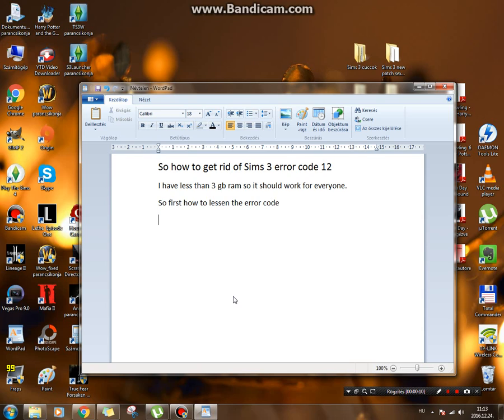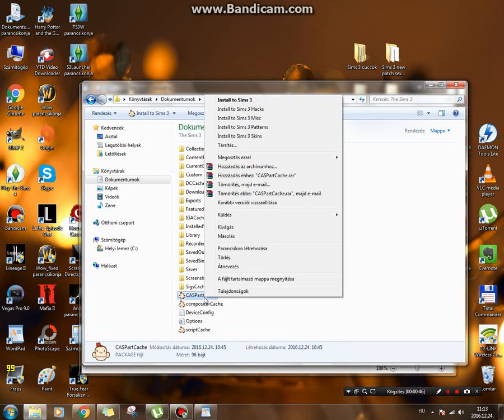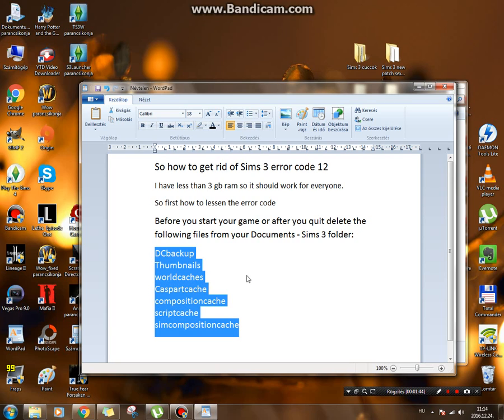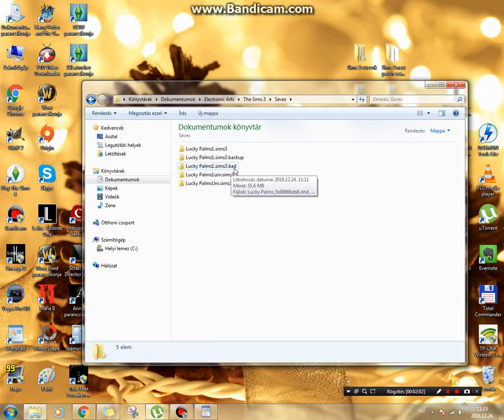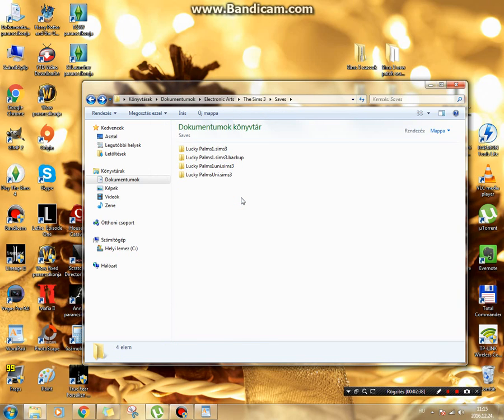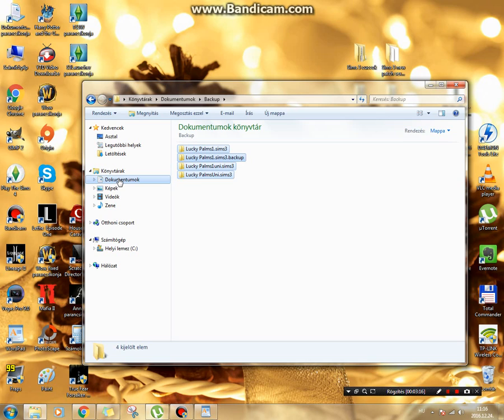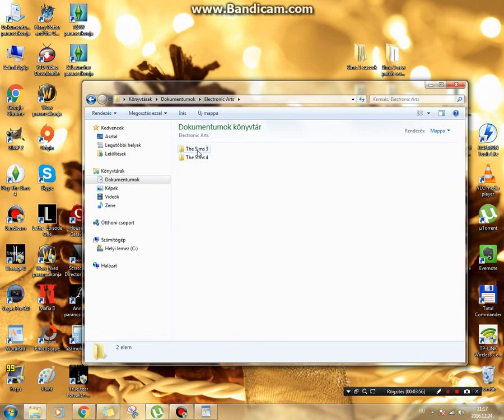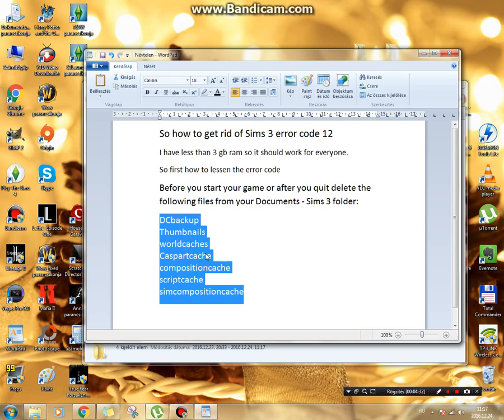How to fix Sims 3 Error code 12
Fixing Sims 3 Error Code 12 the right way